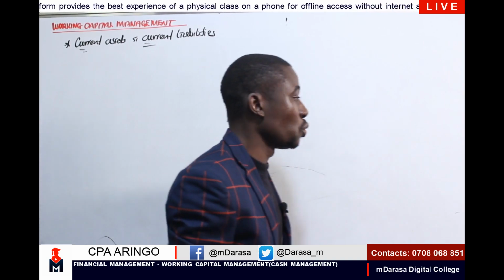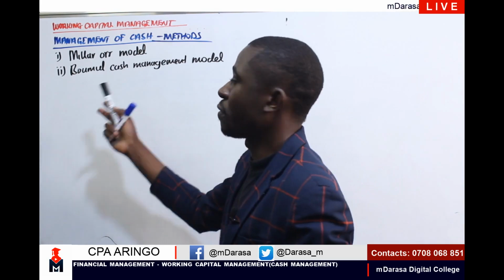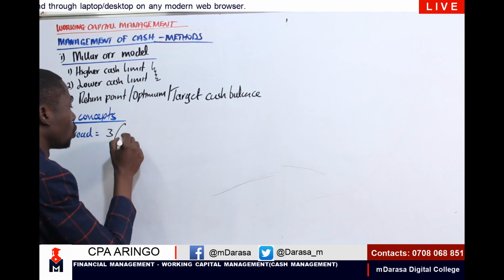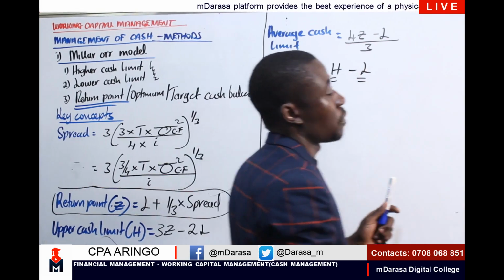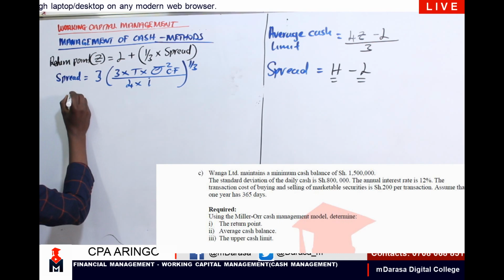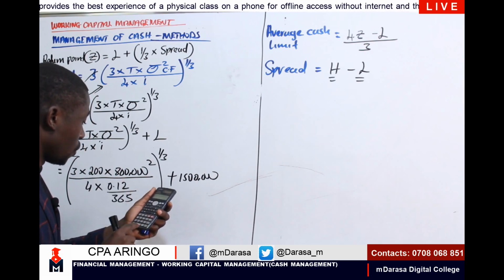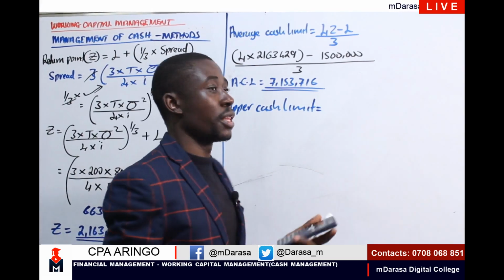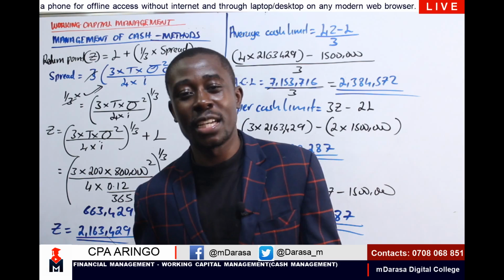FINANCIAL MANAGEMENT CASH MANAGEMENT - Miller Orr model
In this video, we’ll explore the Miller-Orr Model for Cash Management, a key concept in Financial Management that helps businesses optimize their cash holdings. Understanding this model is crucial for effectively managing liquidity and minimizing the risk of having too much or too little cash on hand. If you’re studying for the KASNEB exams or looking to enhance your understanding of financial management, this video is packed with insights to help you apply the Miller-Orr model to cash management problems.

Why Join mDarasa for Your KASNEB Exam Prep? Mastering financial management concepts like cash management is easier with mDarasa, your go-to platform for KASNEB exam preparation. Here’s what you’ll get with mDarasa:

Expert-Led Tutorials: Clear, detailed lessons on topics like the Miller-Orr model and other financial management techniques.
Interactive Resources: Practice quizzes, examples, and exercises to reinforce your understanding.
Exam-Focused Content: Study materials designed specifically for KASNEB exams, helping you stay ahead of the syllabus.

Join mDarasa today to gain access to comprehensive study materials and expert advice tailored to your KASNEB exam success.